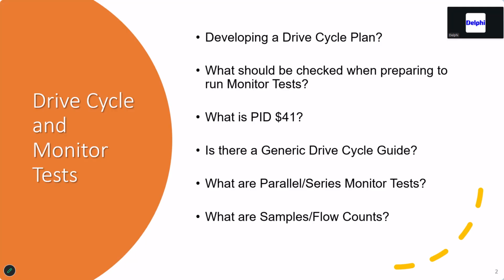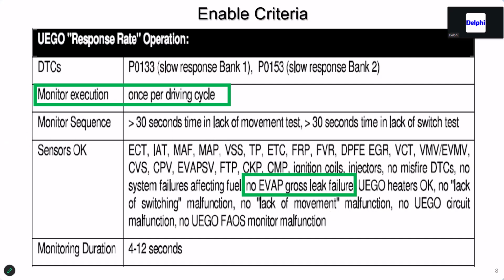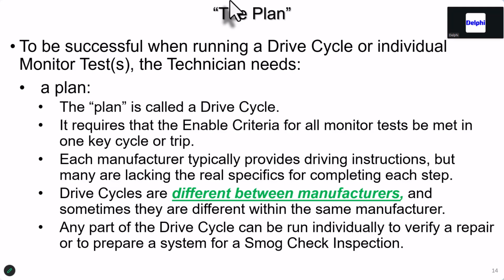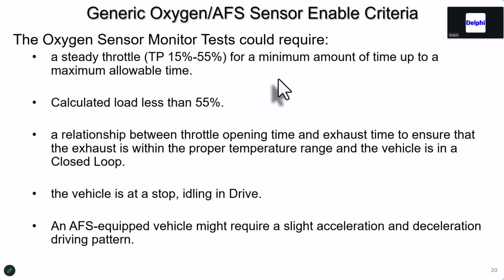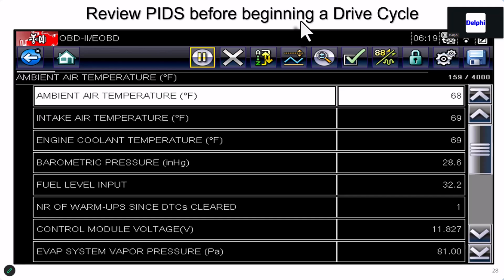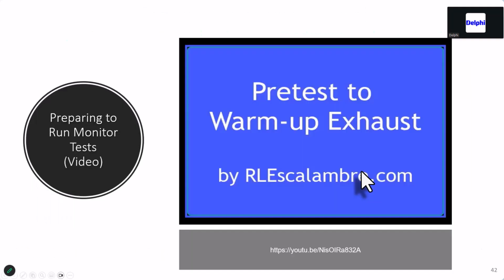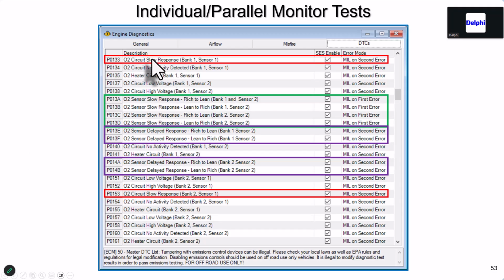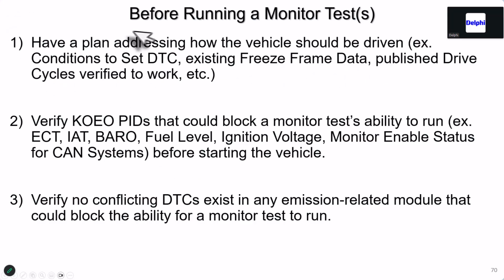Drive Cycle Tips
This webinar will address the fundamentals of performing an OBDII drive cycle. Successful completion of a drive cycle requires a plan, pre-scanning PIDs, using PID $41, and understanding certain variables. Avoid wasting your time and customer money.

This is Part 1 of the three-part series. Part 2: The Good and Bad of MODE $06 will be made public next week.